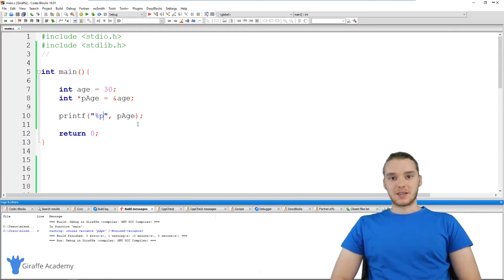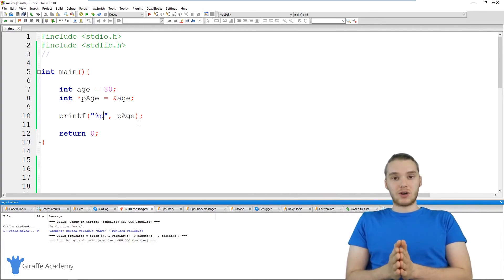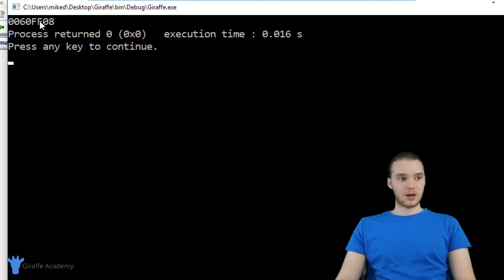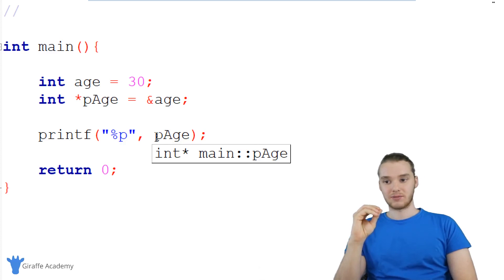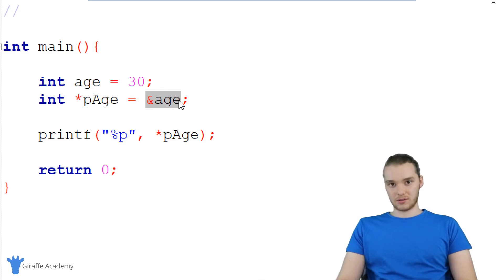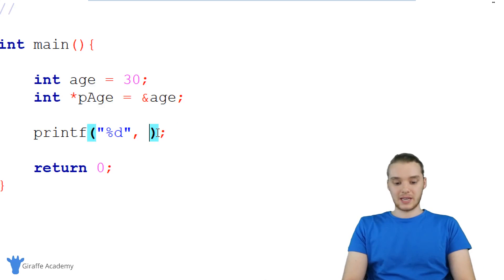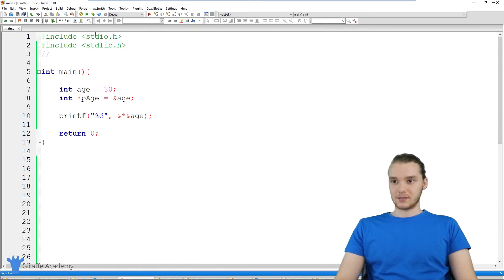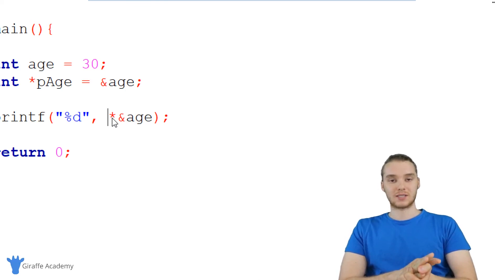Dereferencing Pointers | C | Tutorial 28